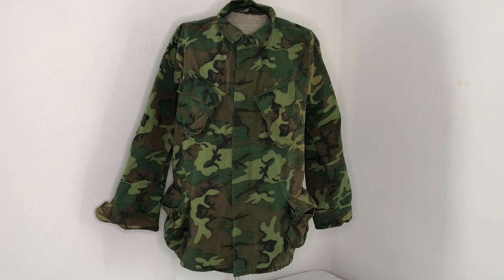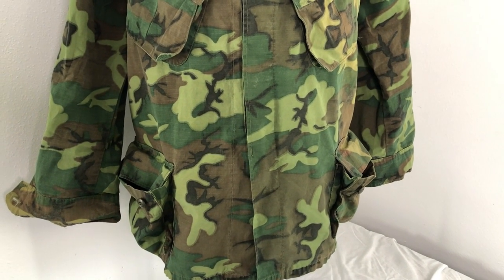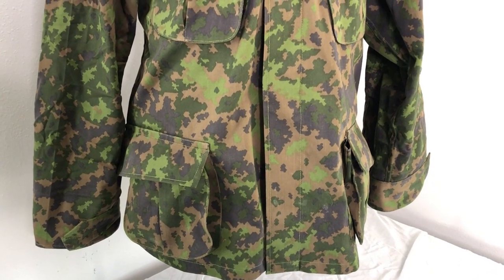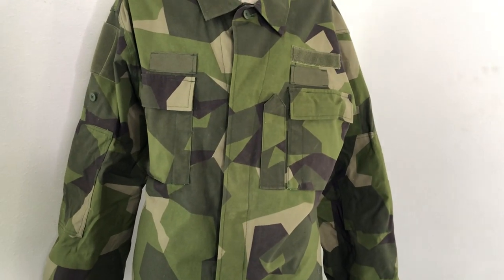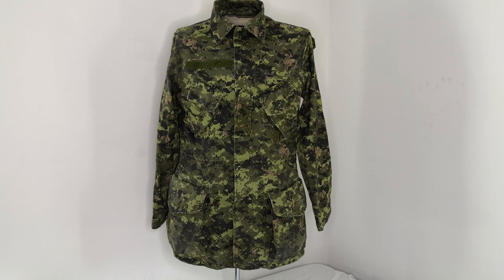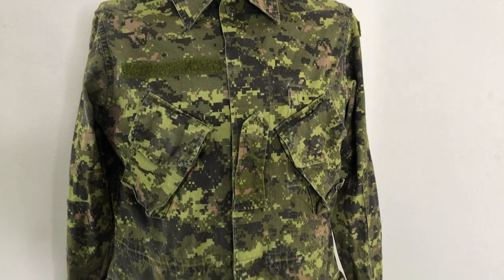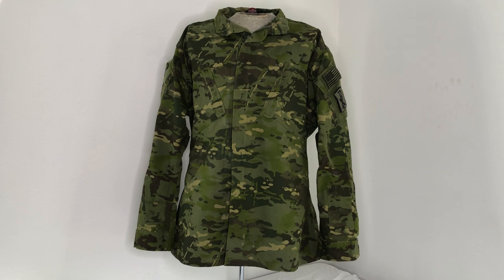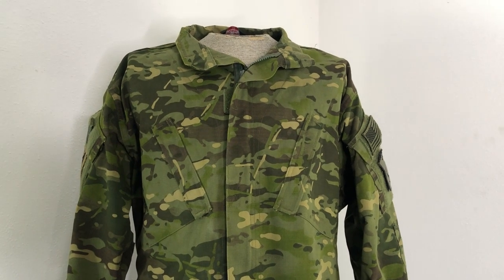Top 5 Camouflage Patterns I Would Recommend for Summer up in Wisconsin